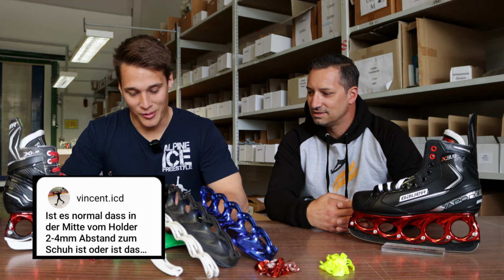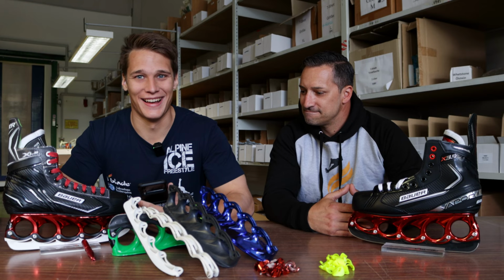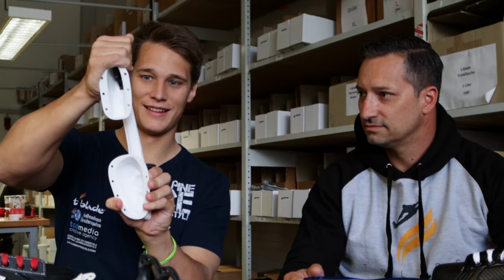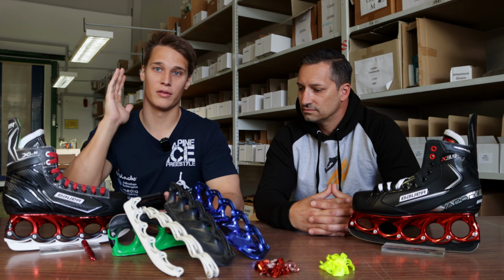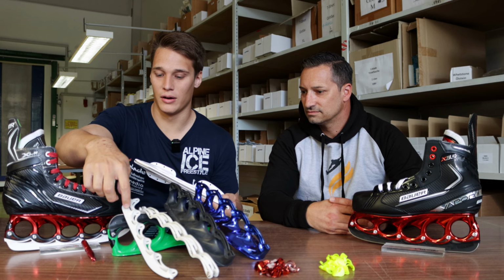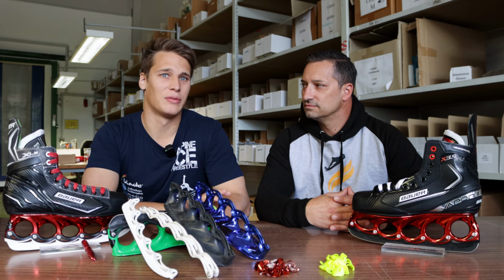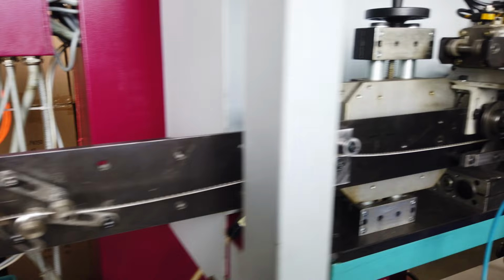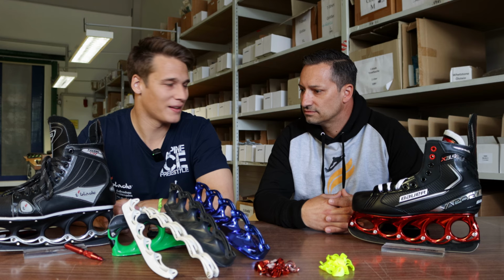Can t-blades break??? | t-blade Q&A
Why am I talking most of the time: André feels uncomfortable when he hast to speak in front of the camera in a foreign language, so I asked him some of the questions in advance, so he did´nt had to speak too much.